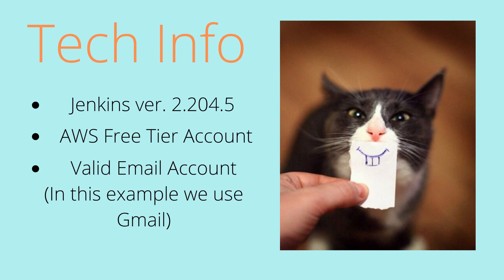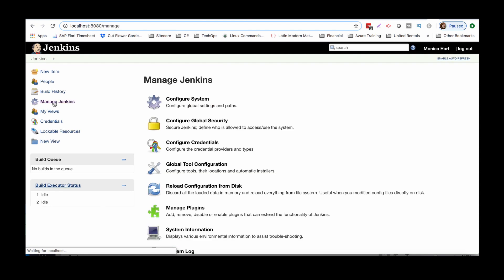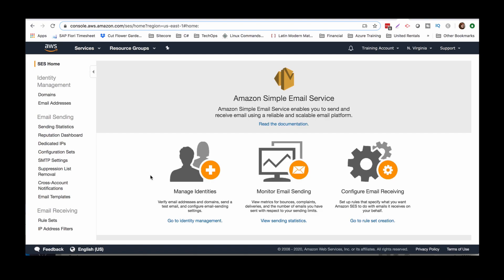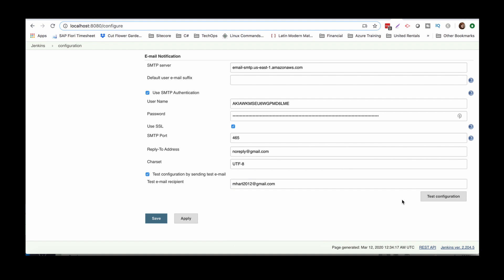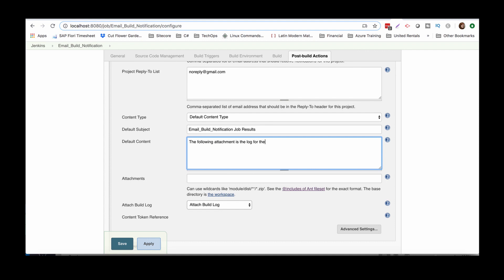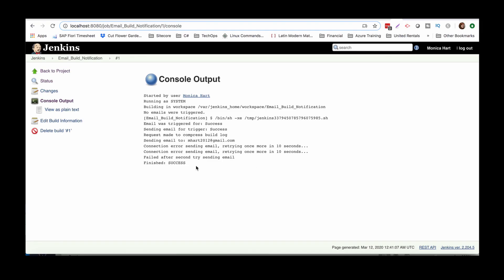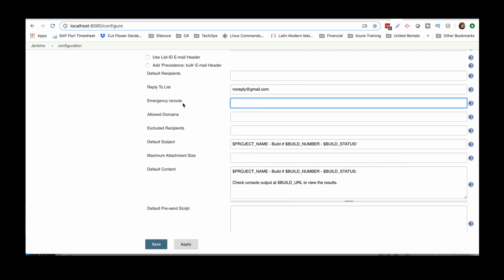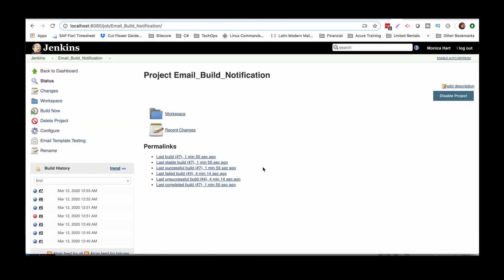Setting Up Jenkins' Editable Email Notification + Amazon's SES Service / Is this "relay" possible??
Have an AWS account? Are you using Jenkins as your preferred automation server? Want to send email notifications through a FREE email service??
Then by following these few easy steps, you'll be able to create a SMTP relay using AWS SES (Simple Email Service) in Jenkins to notify you or others whether or not certain builds have failed, succeeded, unstable, etc.
Using Jenkins' built in Email Notification plugin, you'll be able to connect to AWS' SMTP in no time. WARNING: This is more of an intermediate-level video.
For beginners to Jenkins or AWS, please post in the video comments what video you would like to see next!

Amazon Docs: